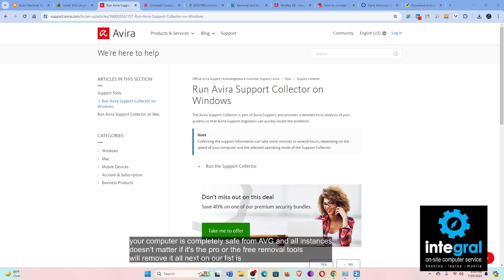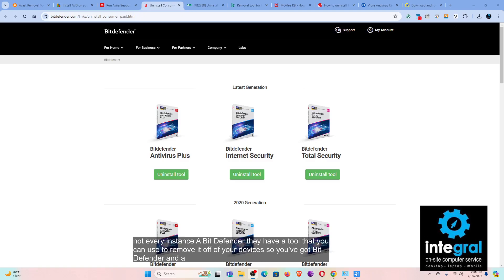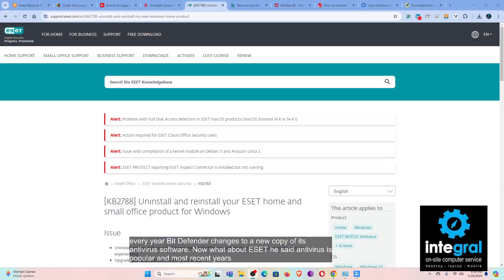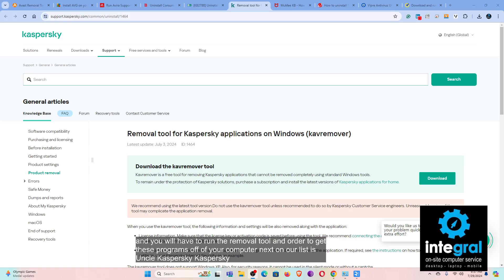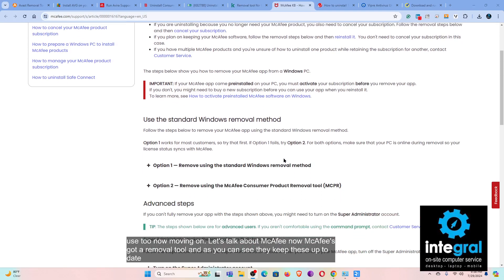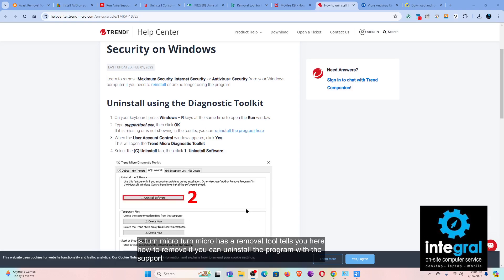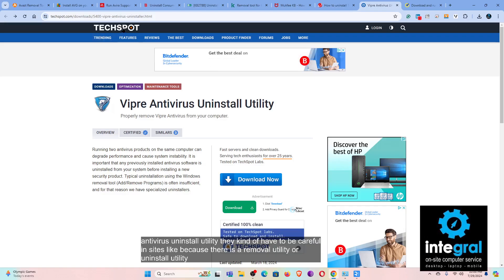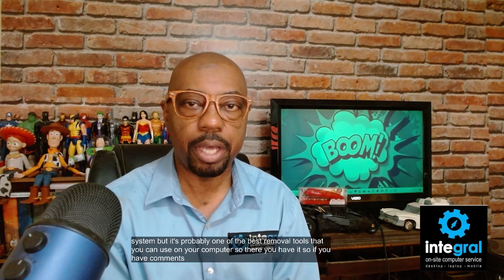How to Remove Anti Virus Software Off Your Computer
In this dangerous digital world we live in, why would you want to remove anti-virus software from your computer?  If you didn't know, most tech devices come already installed with anti-virus software. There's not always a need for a 3rd party ant-virus software; less is more when it comes to your computer and devices.  Here's what you need to know!